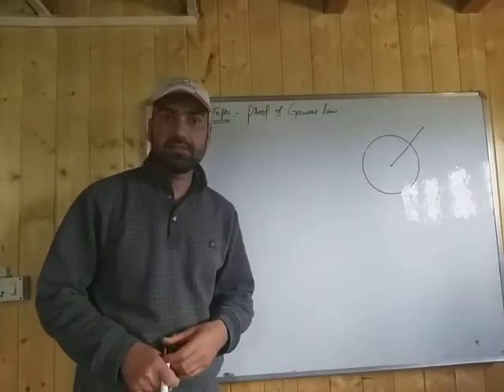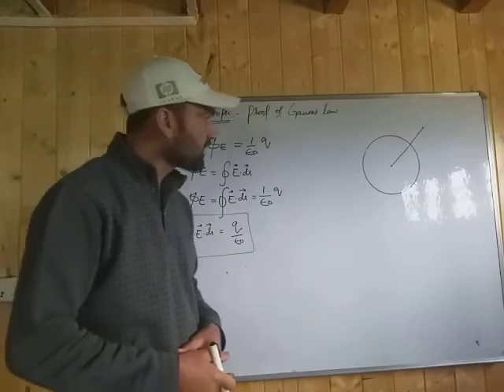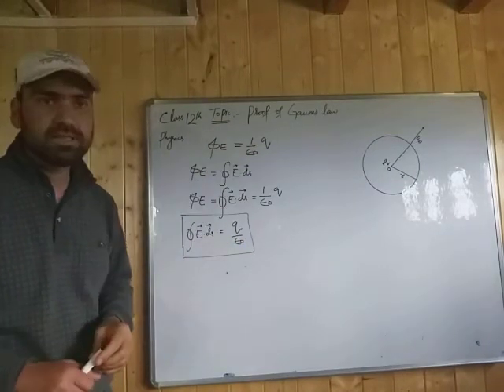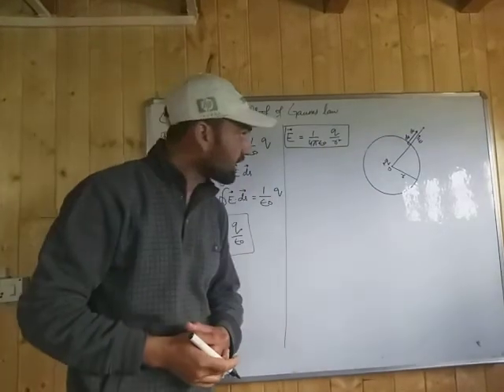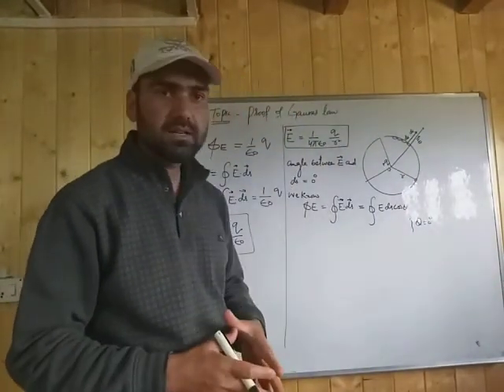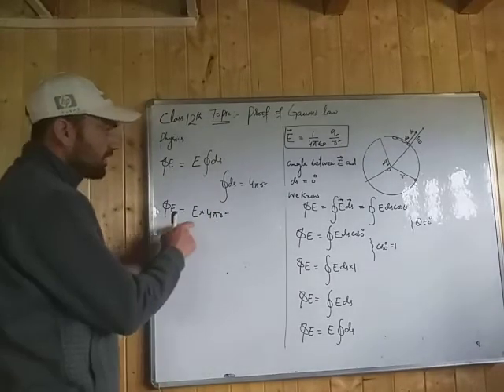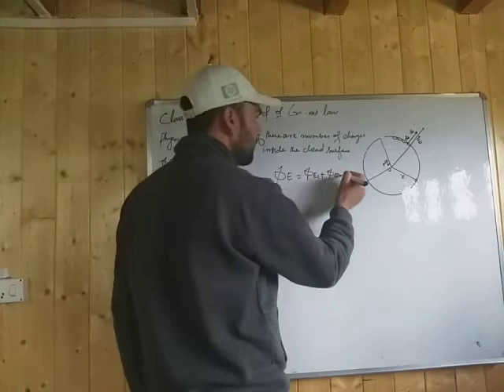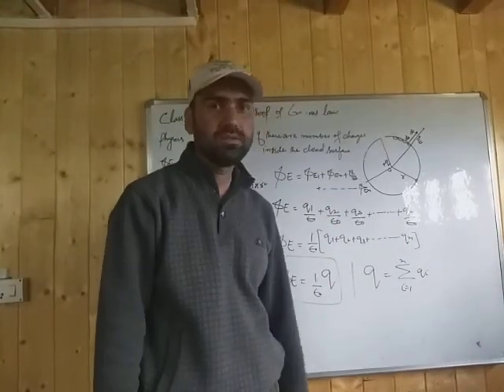Class 12th physics. Topic proof of Gauss Law